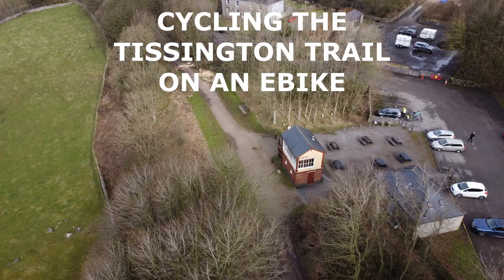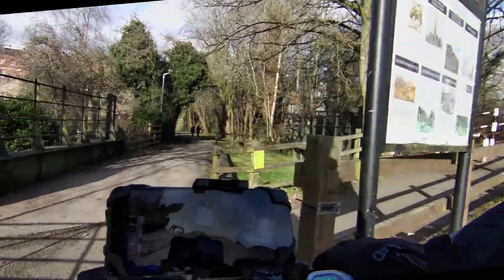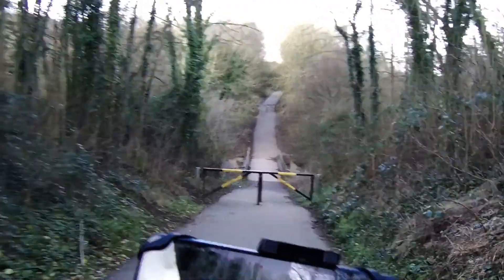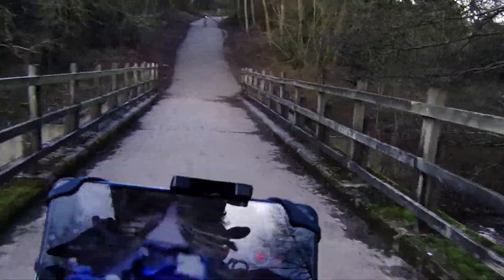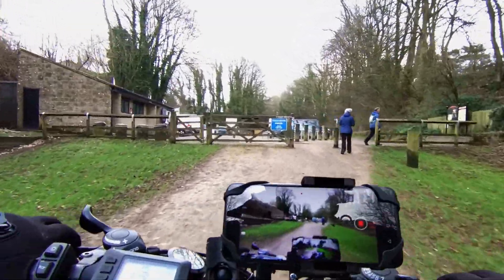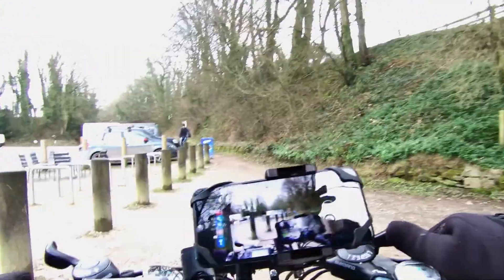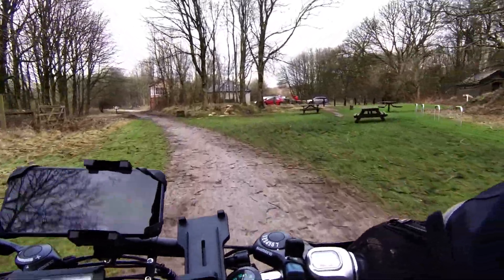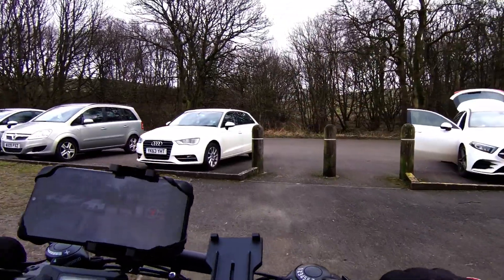Cycling The Tissington Trail On My Ebike - An Easy And Fun Way To Get Some Exercise!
Cycling from Ashbourne to Parsley Hay along the Tissington Train in The Peeak District  U.K.
The Tissington Trail joins the High Peak Trail  at Parsley Hay
Your support will be appreciated and acknowleged.